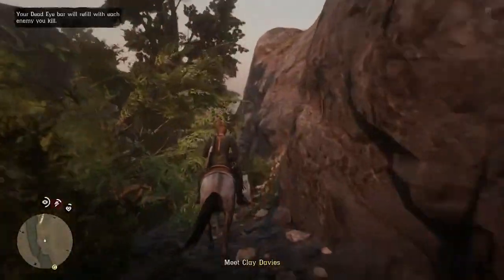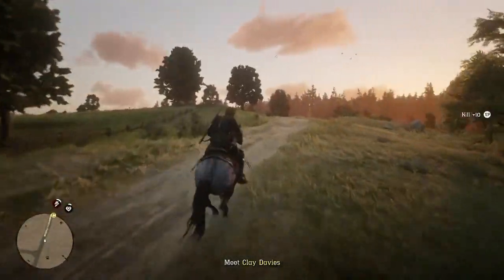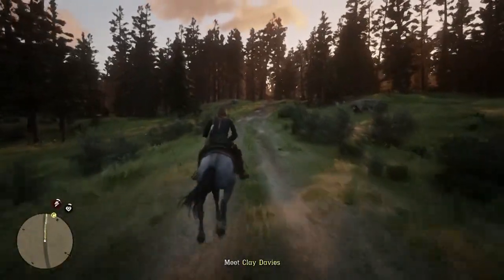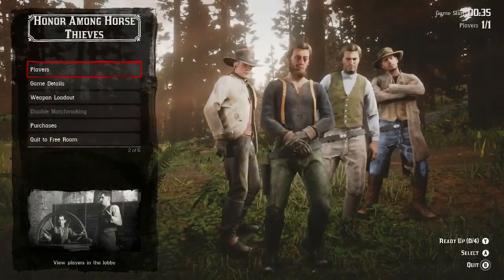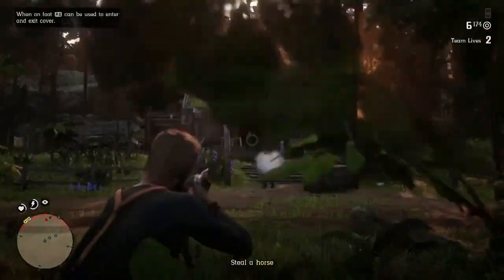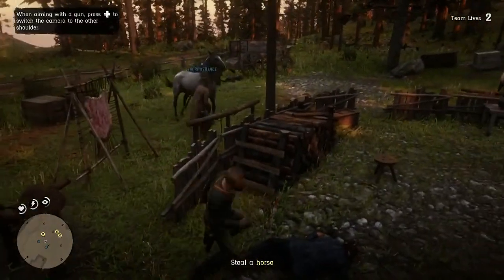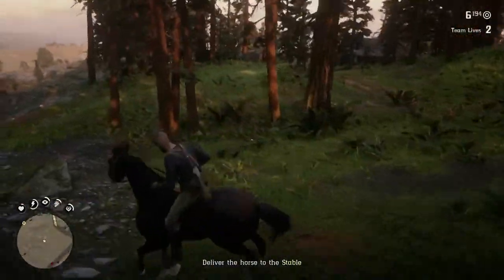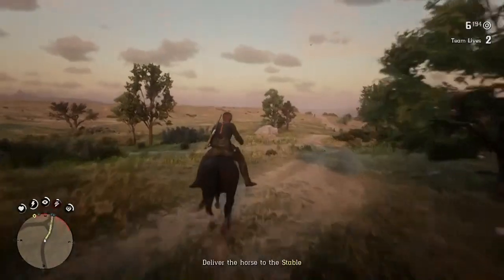The BEST Free RDR2 Horse for Beginners in Red Dead Redemption 2 Online! (RDR2)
The BEST Free RDR2 Horse for Beginners in Red Dead Redemption 2 Online! (RDR2) Here's how you can get the best starting horse for FREE in Red Dead Online. The first mission in red dead online with other players, you will need to steal horses from a camp. Make sure you choose the black horse (Best RDR2 Horse) to begin with! Its a great horse to start off with.

ENABLE THE COWBELL 🔔 TO RECEIVE ALL NOTIFICATIONS!🐄

Everything You Need to Know about RDR2!

All the latest red dead redemption 2 news!

🌴Developed by the creators of Grand Theft Auto V and Red Dead Redemption, Red Dead Redemption 2 is an epic tale of life in America’s unforgiving heartland. The game’s vast and atmospheric will also provide the foundation for a brand new online multiplayer experience!

- Red Dead 2 Videos